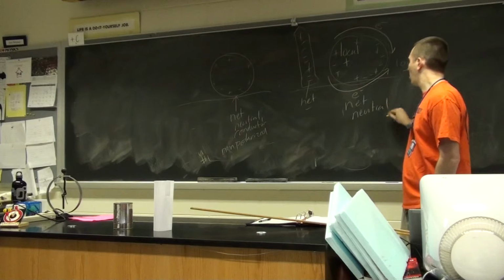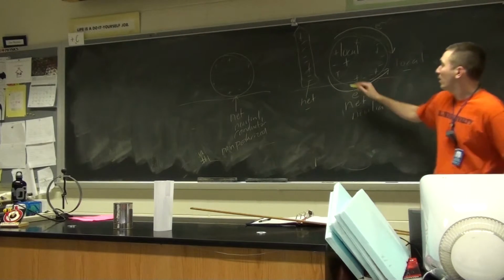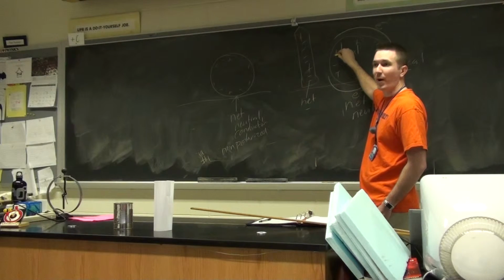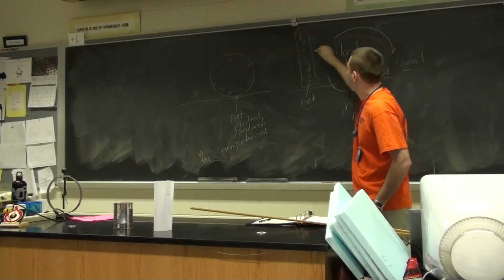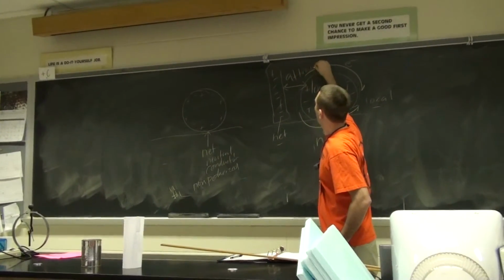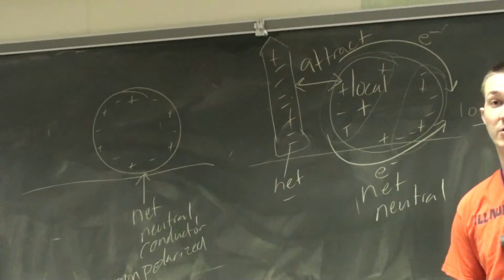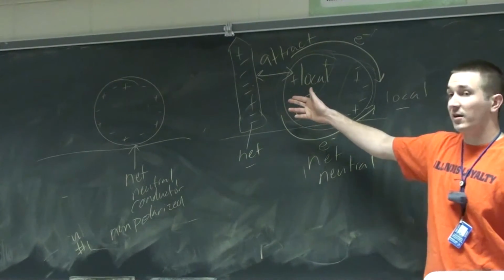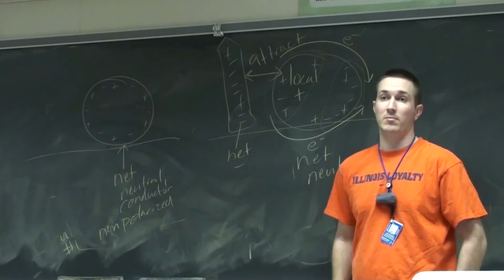Demo #15 - Pd 7 - Can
Explain the interaction between a charged insulator and a pop can.
What is the charge on the pop can?
Explain the reasoning behind what you observe.